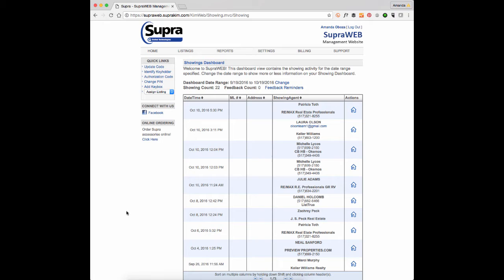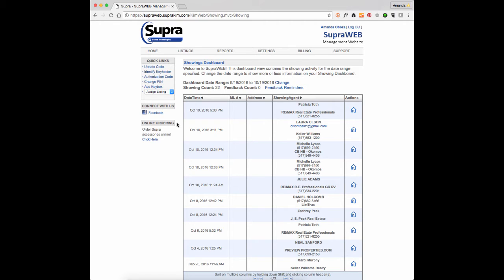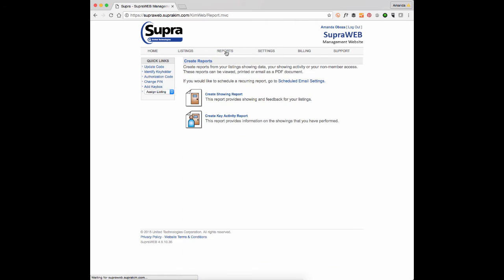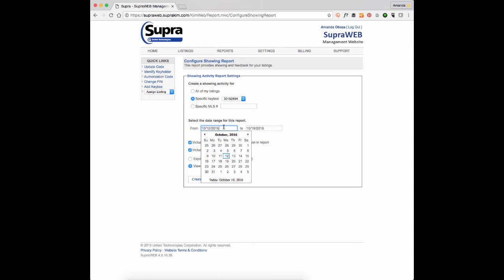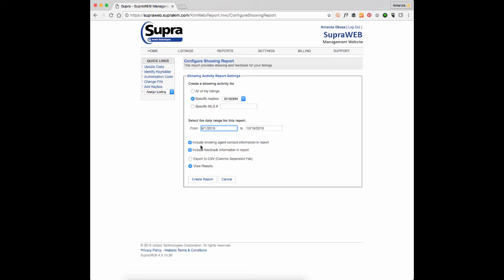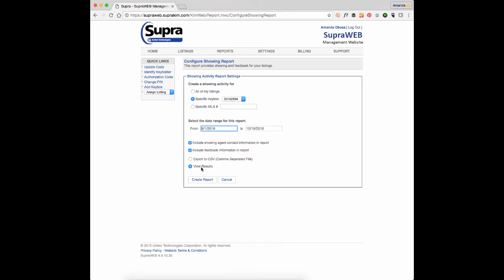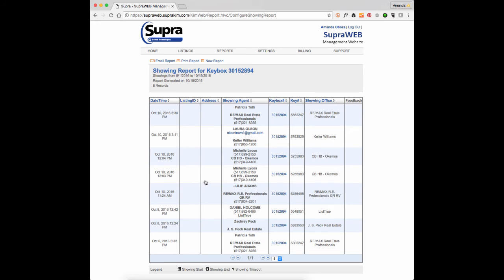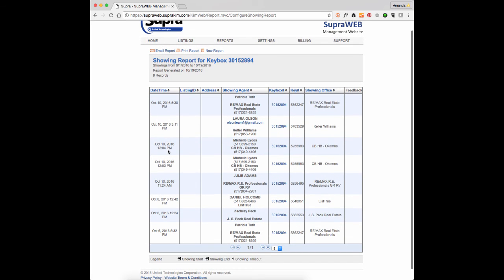SUPRA Keybox Report